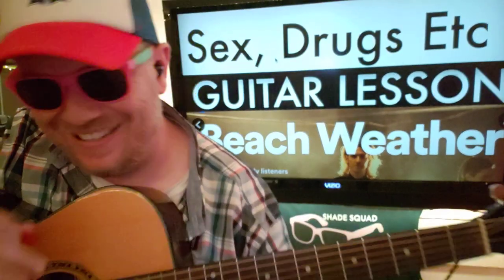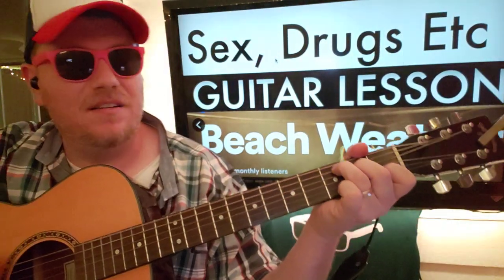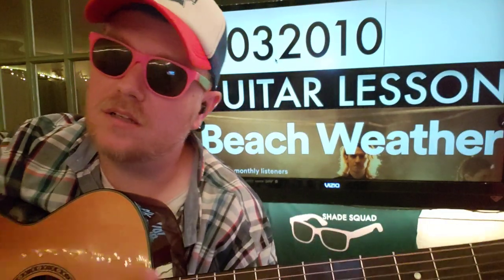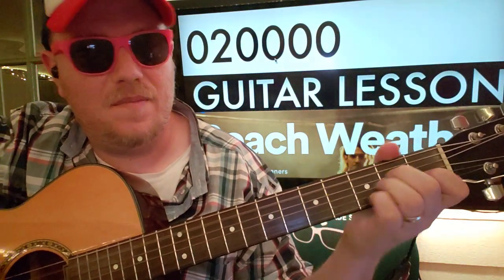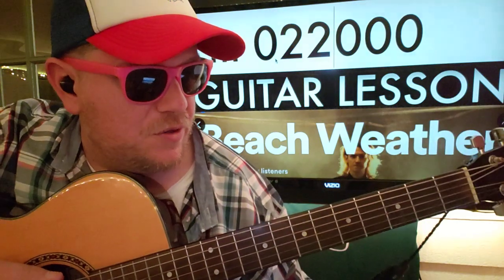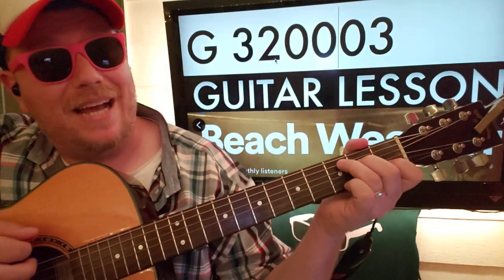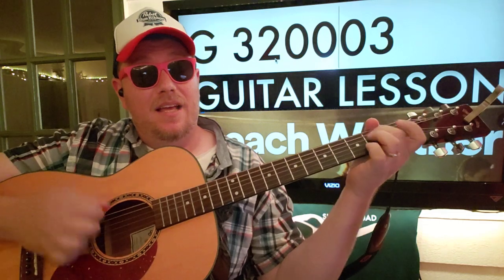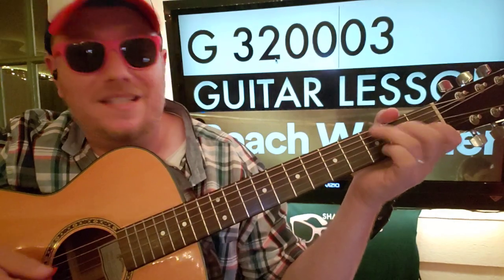How To Play Beach Weather - Sex, Drugs Etc Guitar Tutorial (Beginner Lesson!)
C 032010
020000
Am 002210
Em 022000
200000
G 320003